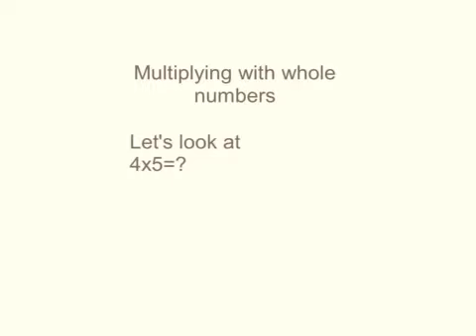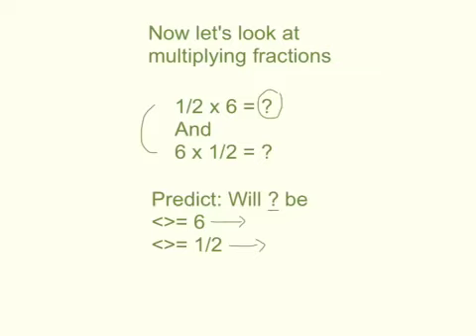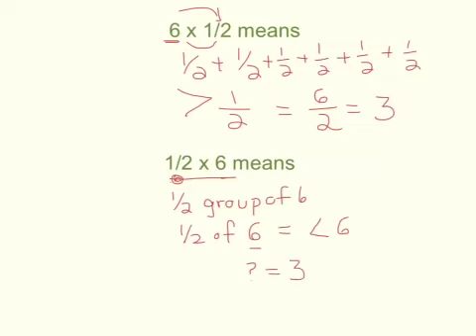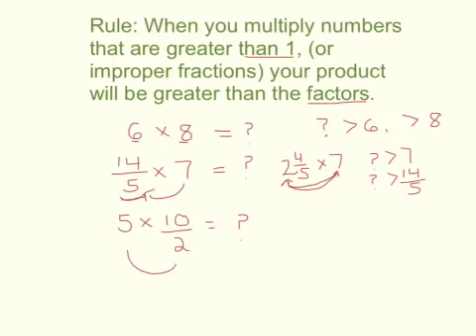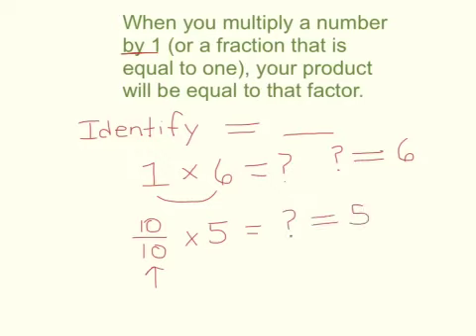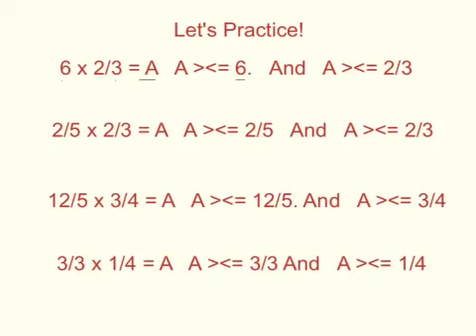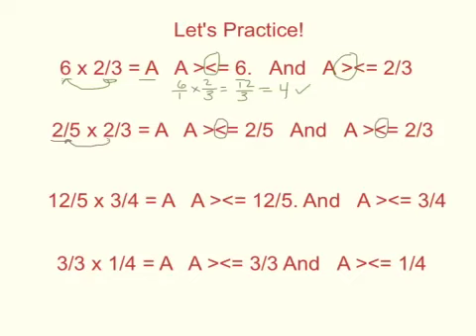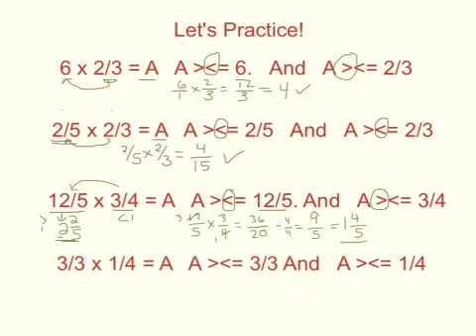Multiplying Fractions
Predict what your product looks like